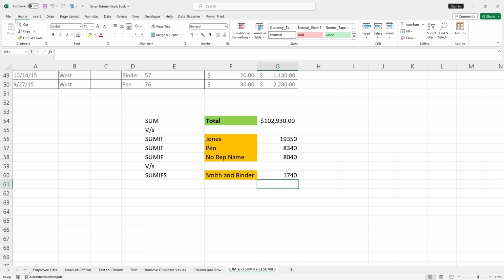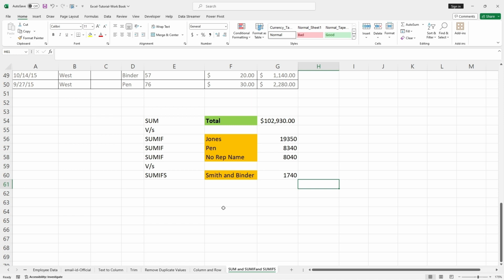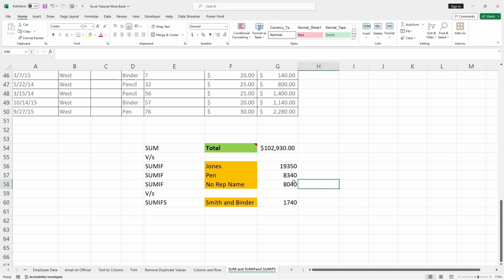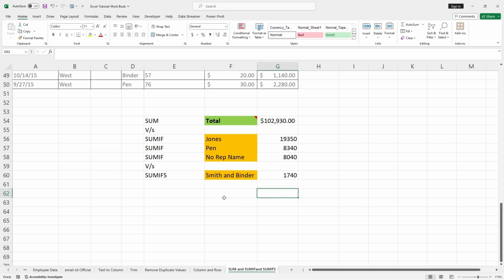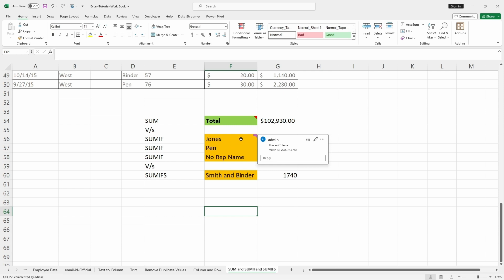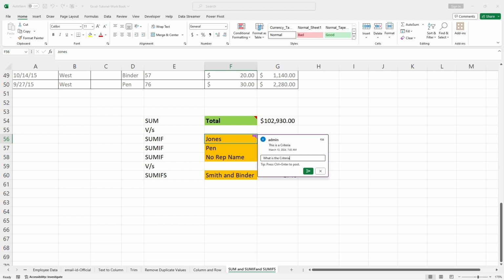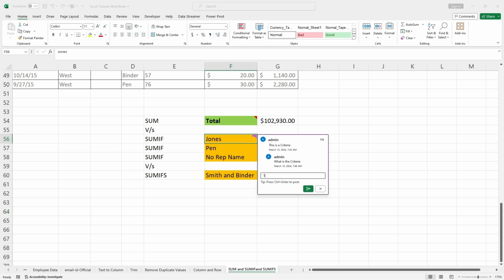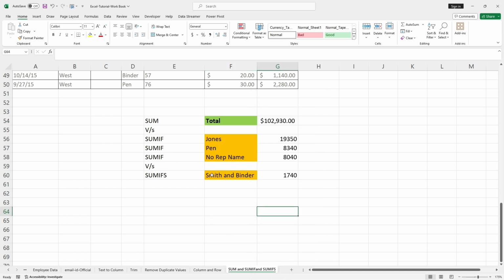Secrets of Excel: Microsoft Excel Mastering Notes and Comments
Microsoft EXCEL BASICS | Microsoft Excel Tutorial  | Excel Function | Excel Formulas | Mastering Microsoft Excel Notes and Microsoft Excel Comments

🐧𝐃𝐞𝐬𝐜𝐫𝐢𝐩𝐭𝐢𝐨𝐧🐧
Learn the secrets of Excel with mastering notes and comments! This video will teach you how to effectively use notes and comments in Microsoft Excel for better organization and collaboration.

 💻Budget Laptops ₹40,000 to ₹50,000:
➤15-FC0156AU HP 15, AMD Ryzen 5 7520U|16GB RAM|512GB
➤X1605ZAC-MB541WS ASUS Vivobook 16, Intel Core i5-12500H|16GB RAM|512GB

💻Budget Laptops ₹27,000 to ₹33,000:
➤HP 15 15-FC0025AU, AMD Ryzen3 7320U|8GB RAM|512GB
➤HP 15 FC0026AU, AMD Ryzen3 7320U|8GB RAM|512GB